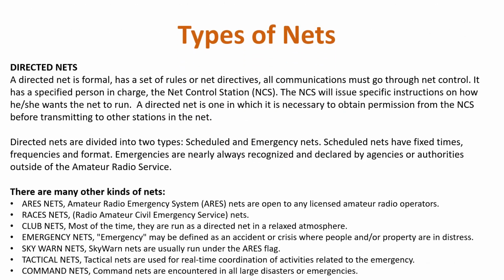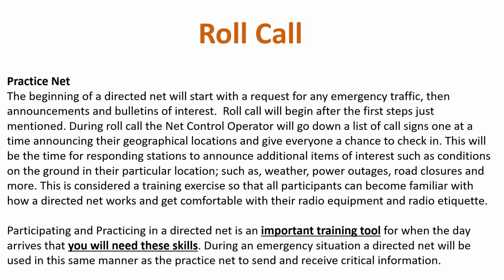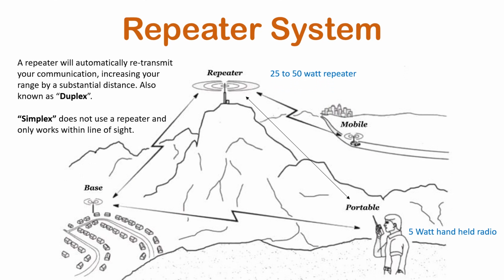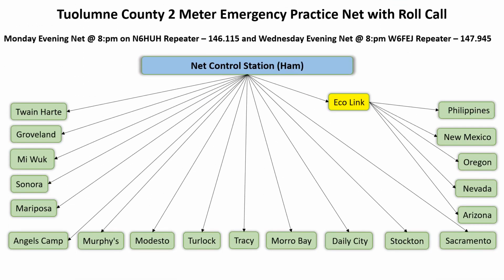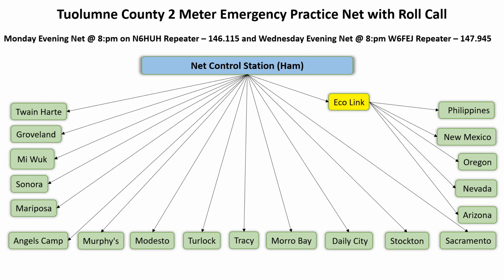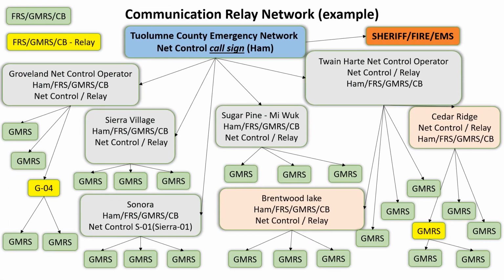Radio Communication Networks For Beginners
Introduction to Radio Communication Networks For Beginners. A short video to help learn about ham radio networks.